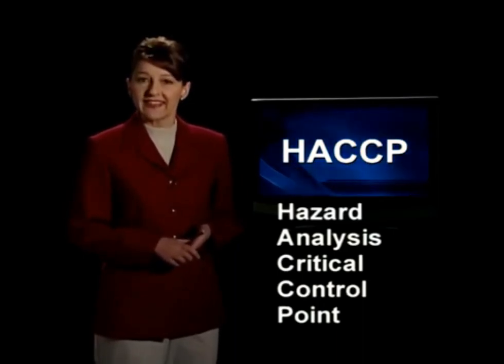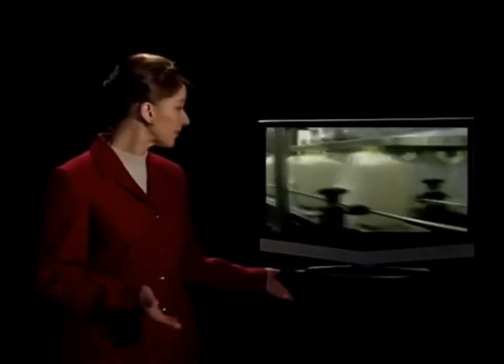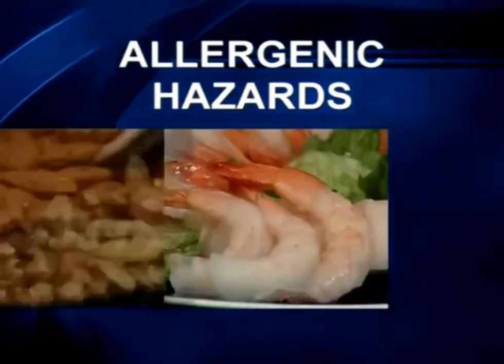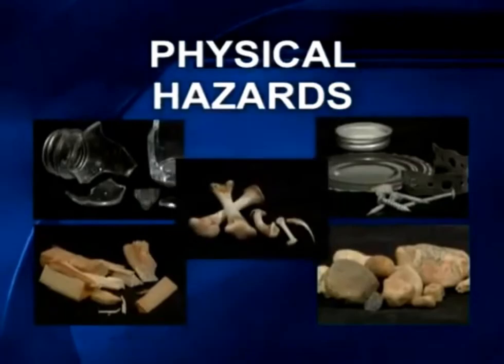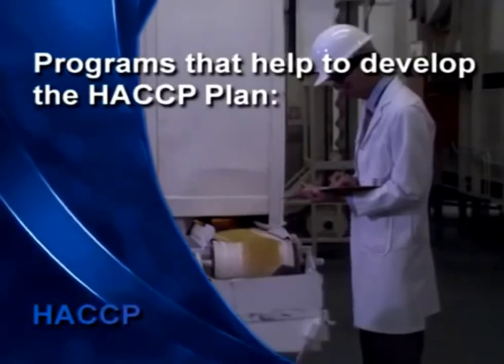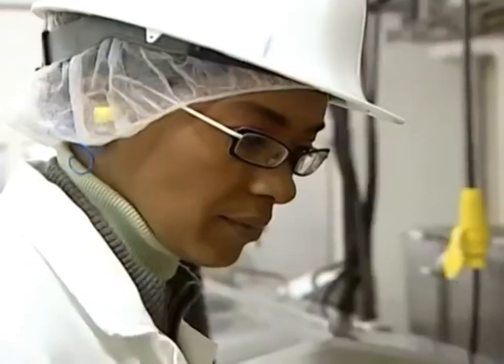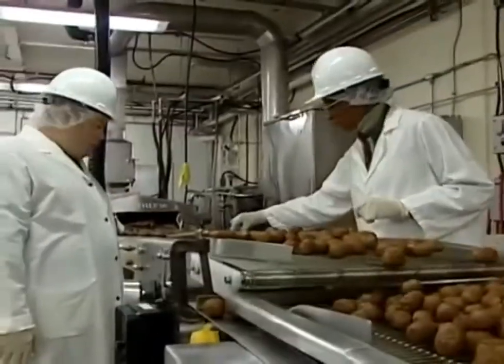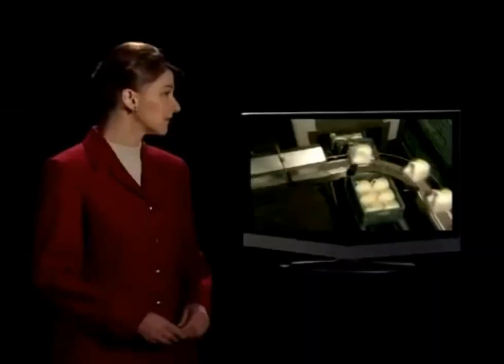HACCP Part 1A